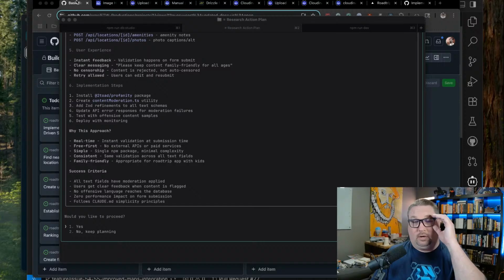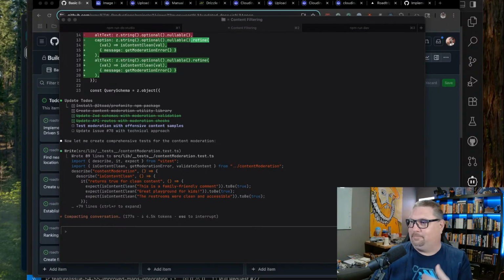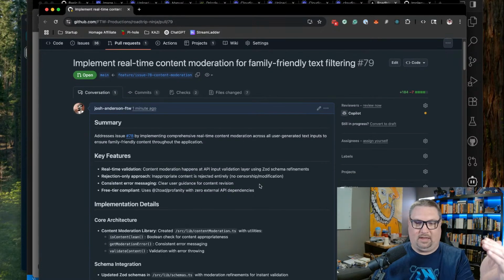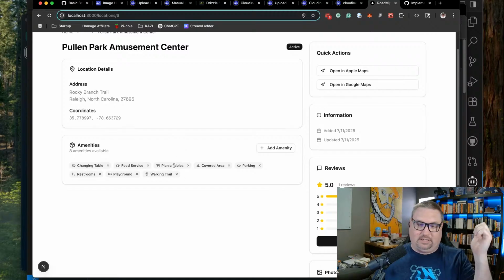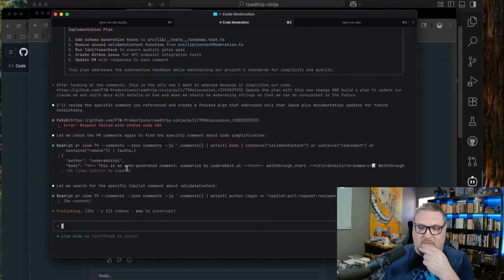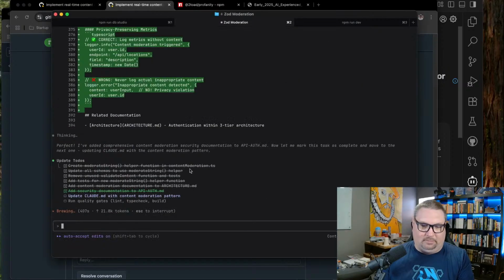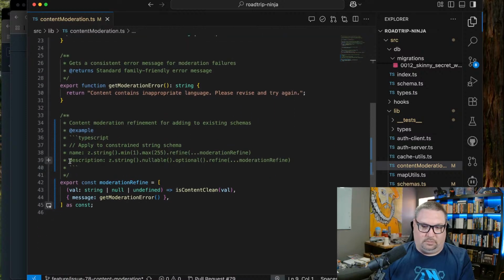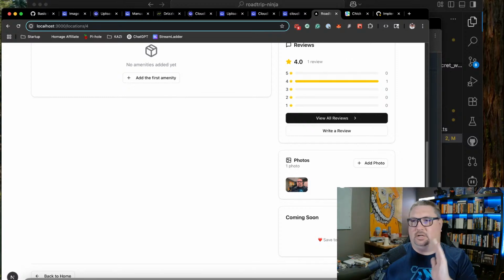Wrapping up MVP!!!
We are close, my friends!!!

What you'll see:
Real AI coding under pressure
How I prompt Claude Code for complex features
Live debugging when things go wrong (they will)
The truth about AI development capabilities

This isn't a polished demo - it's raw, unfiltered AI development with all the mistakes, surprises, and "wait, it actually did that?" moments included.

Will Claude Code nail it? Will I? Let's find out together.

Perfect for developers curious about AI coding tools, CTOs evaluating AI capabilities, or anyone who wants to see what's actually possible with today's AI.

No scripts. No rehearsal. Just me, Claude Code, and one shot to get it right.